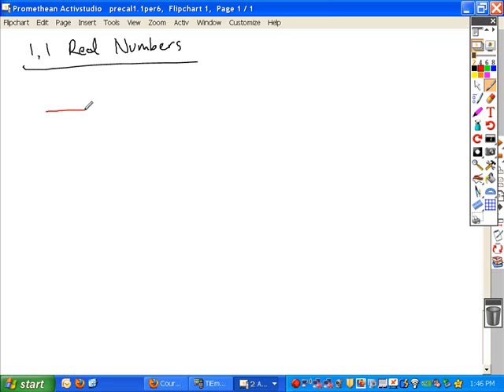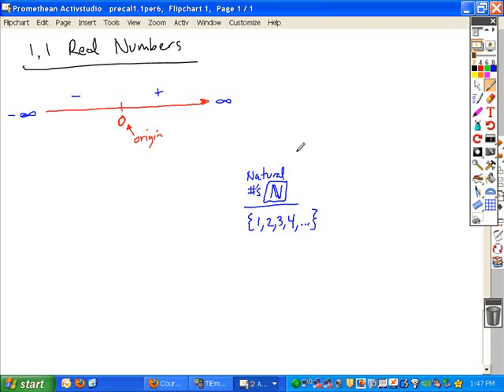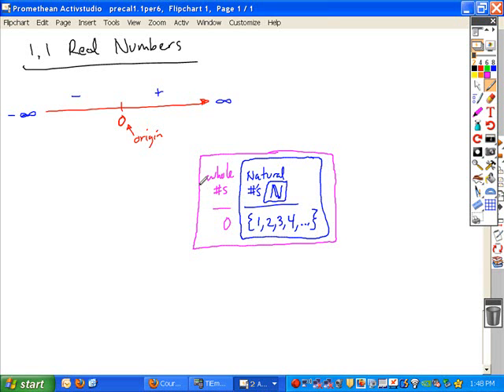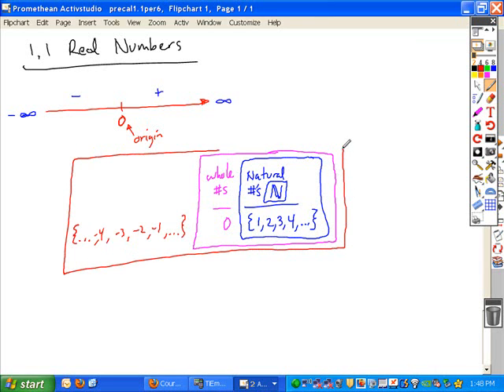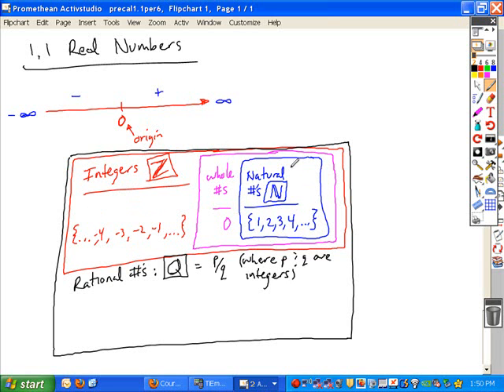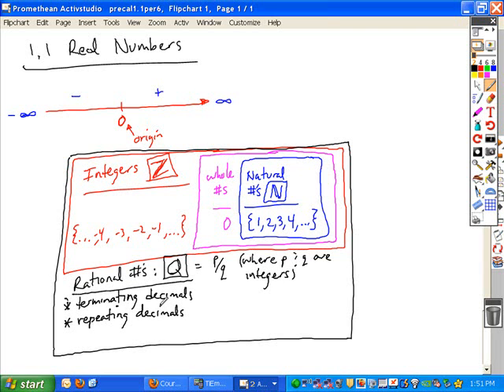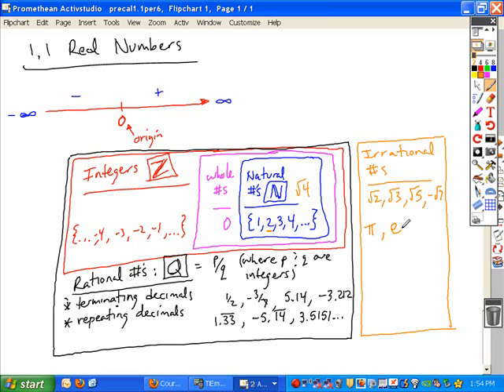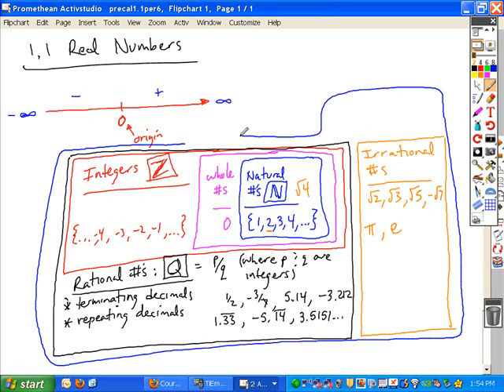1.1pre_Real_Number_Subsets.wmv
1.1 precal prep: Real Number Subsets